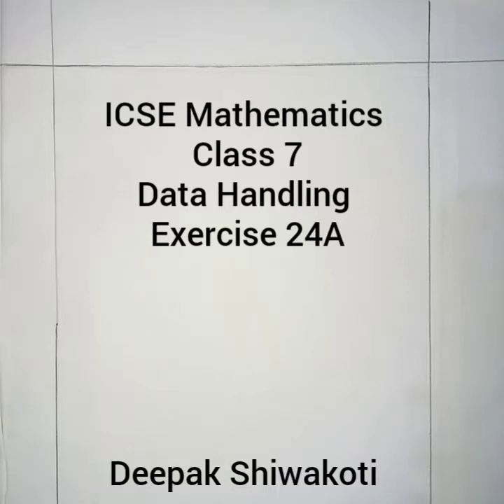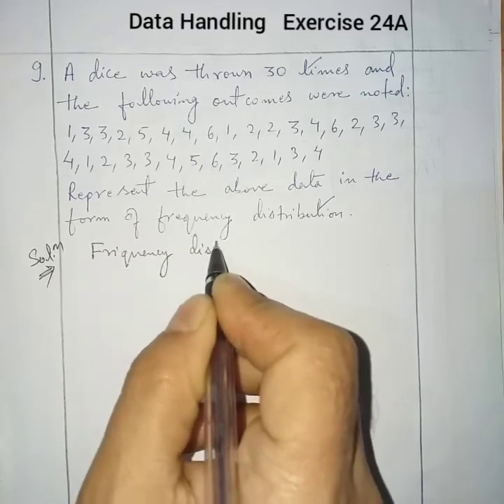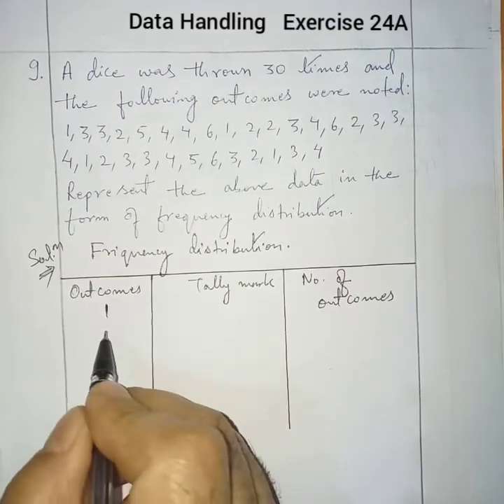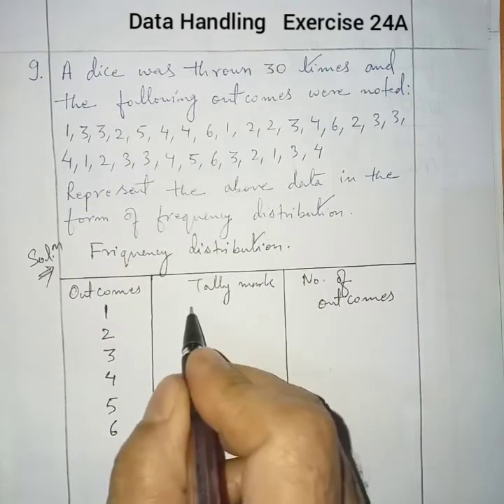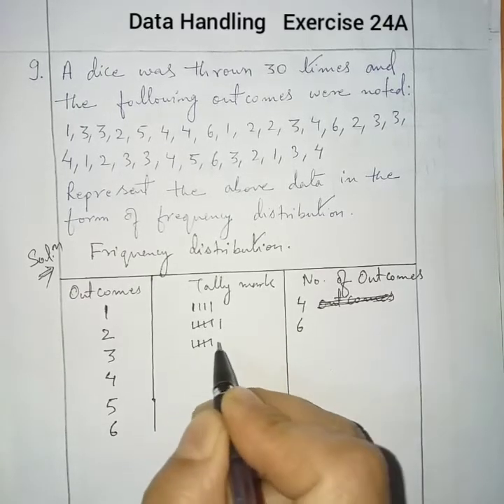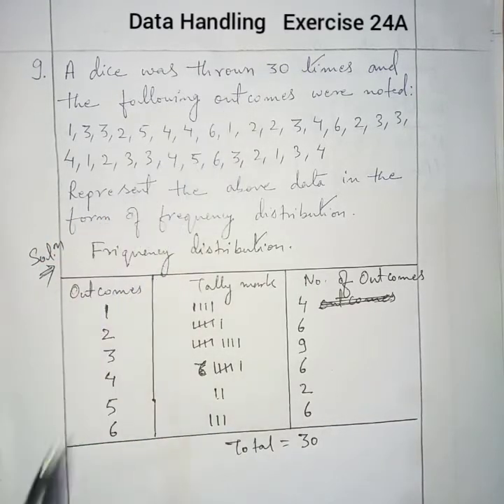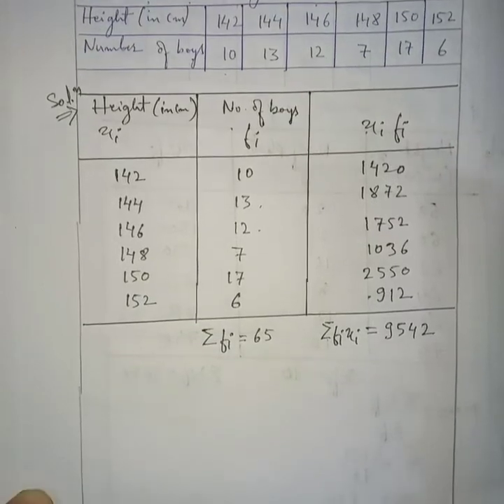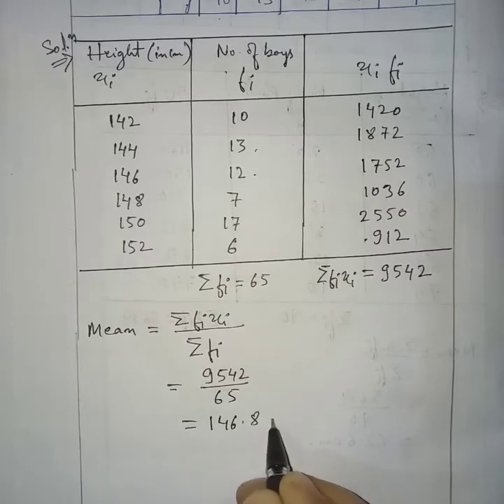ICSE Mathematics ||CLASS 7|| Data Handling || Exercise 24A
Exercise 24A|| Q9,10,11,12,13